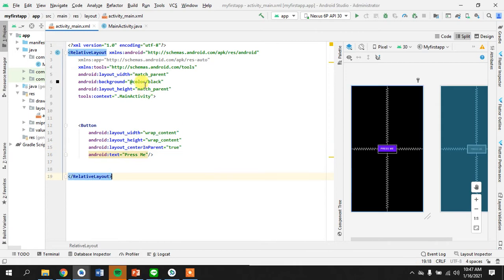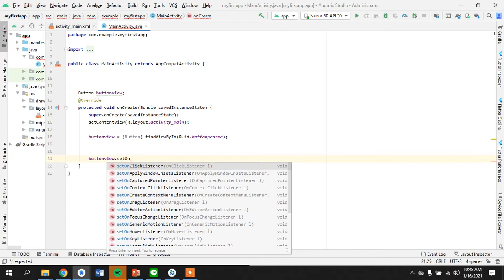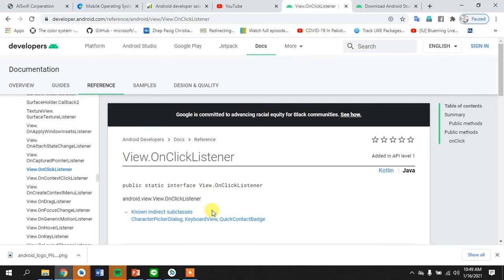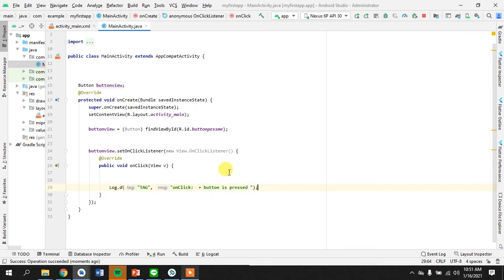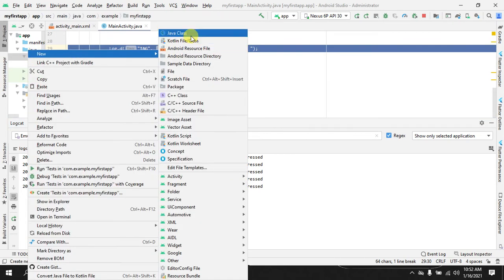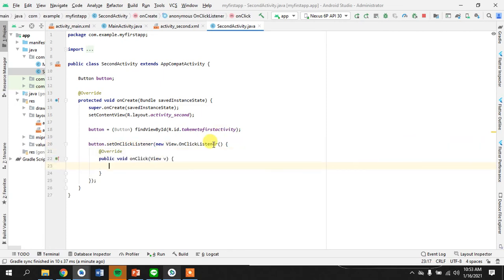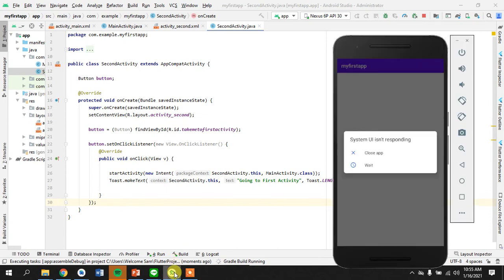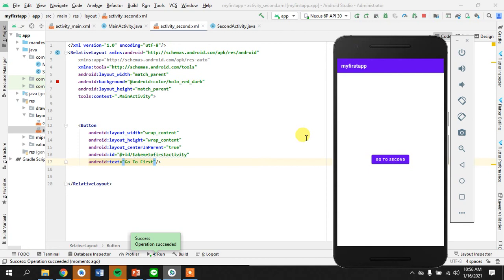View Click Listener | Android For Beginners | Part 3 (Eng)